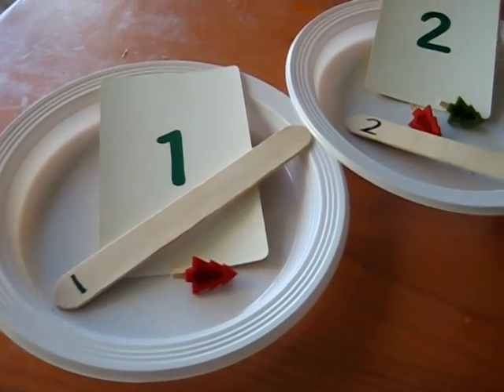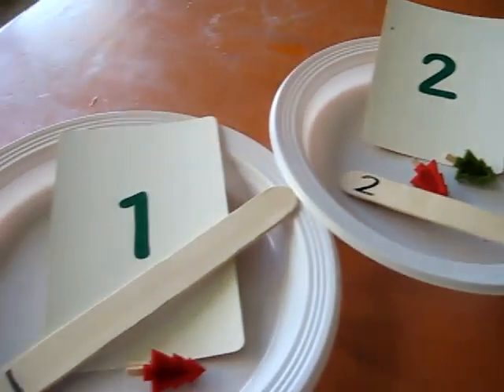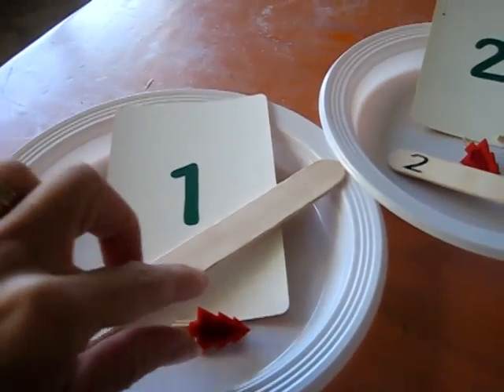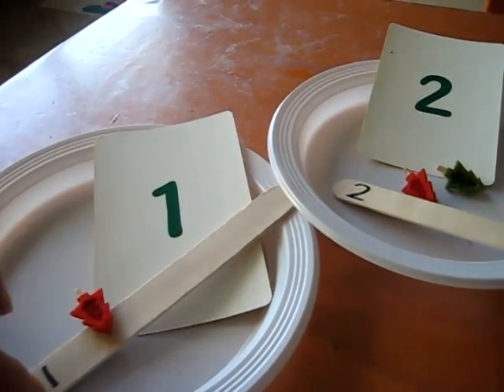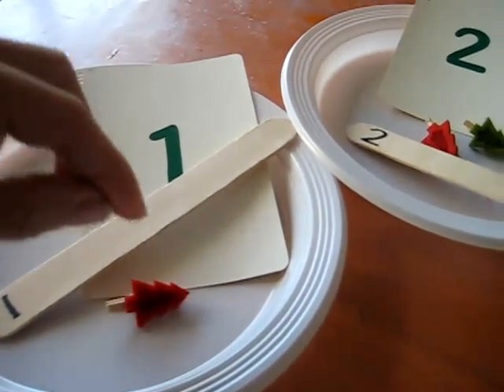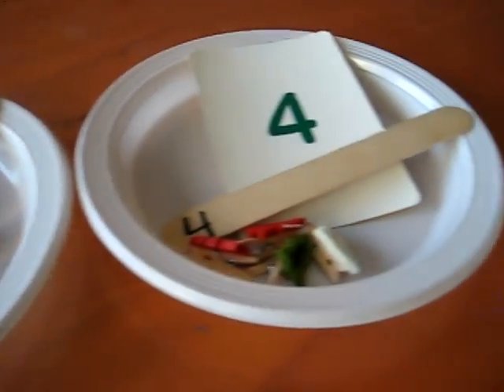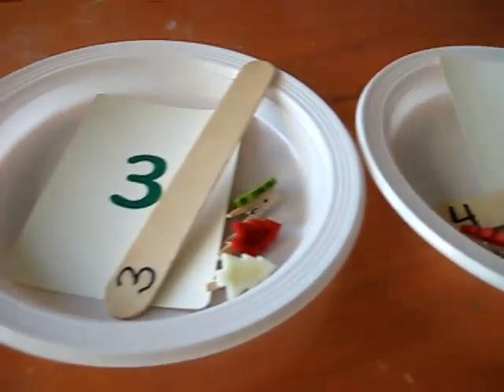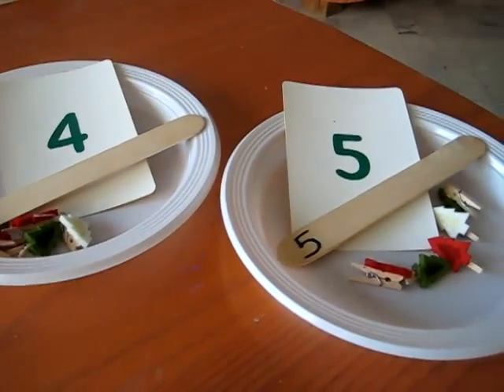Christmas - Educational math: Read numerals, count Christmas tree pegs, match to Popsicle sticks.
Ideas for early learning during Christmas.